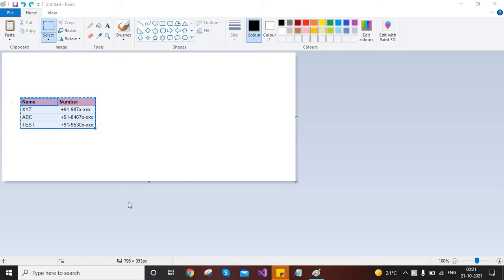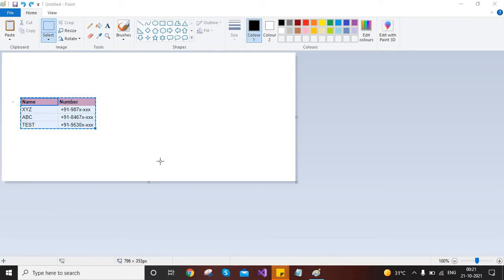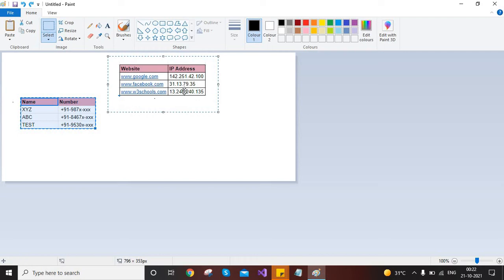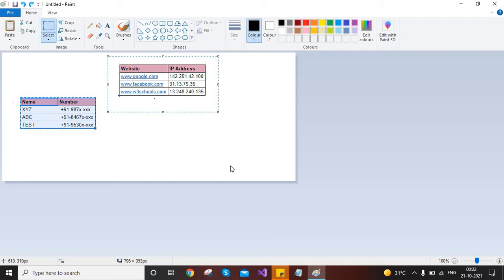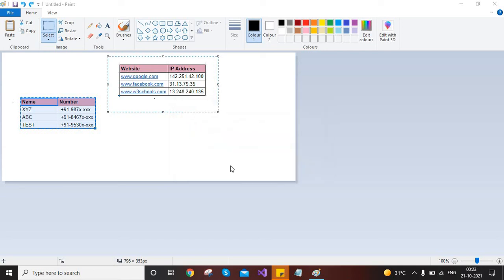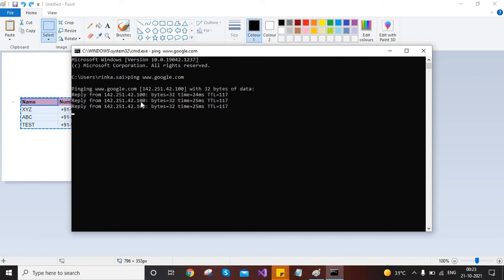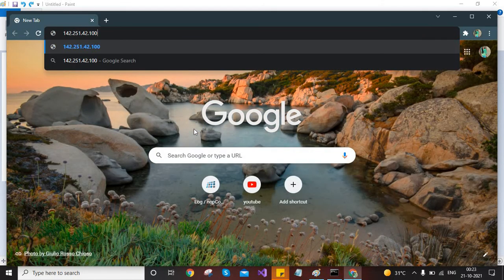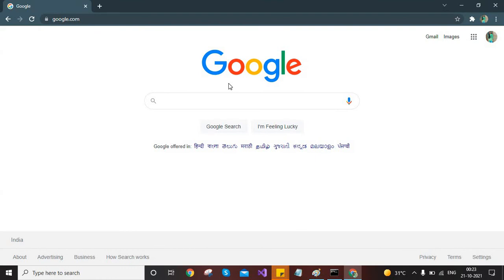How to find IP Address of any website like google.com , facebook.com on Window | IP Address Check